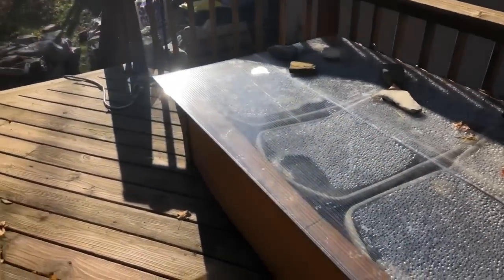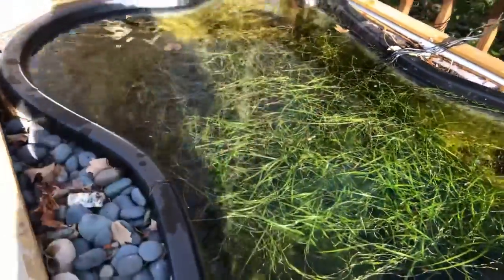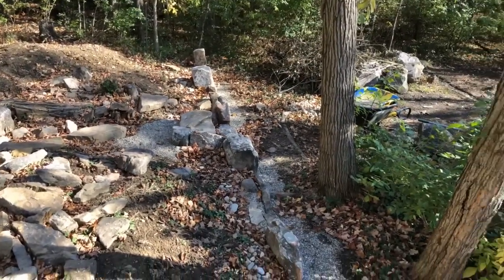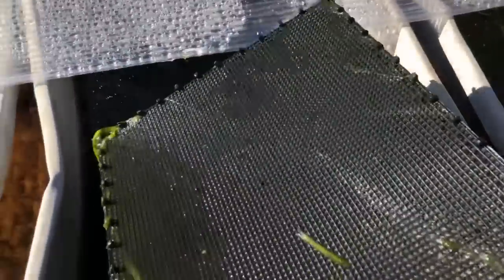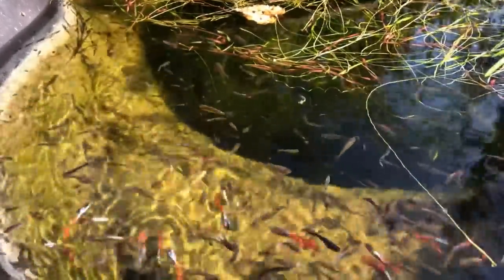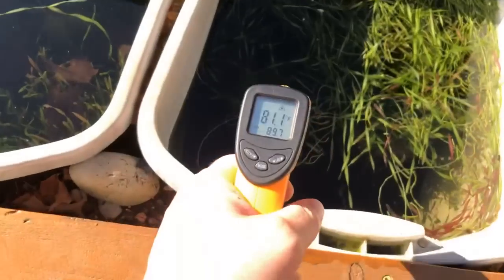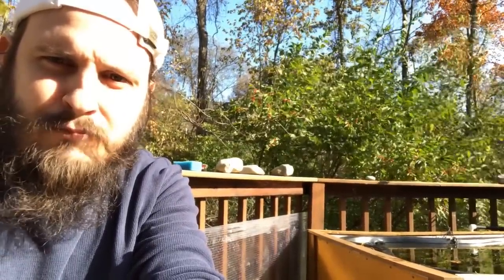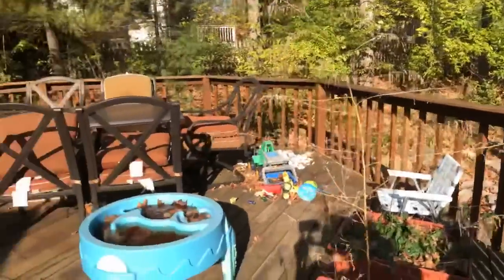Keeping TROPICAL Aquarium Fish Outdoor Tub Ponds WARM all year round Even in WINTER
Keeping Aquarium Fish outdoor all winter long. Time for an update on the ponds and also how I manage them over winter. Hope you all enjoy! If you love clean Homebred top quality aquatics check out the site below. Thanks for your time! :D

LRB